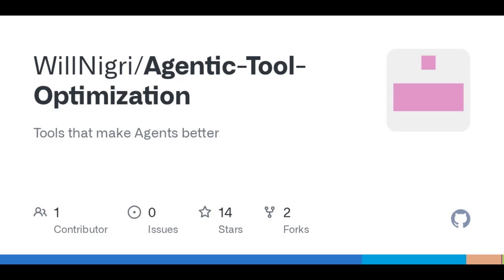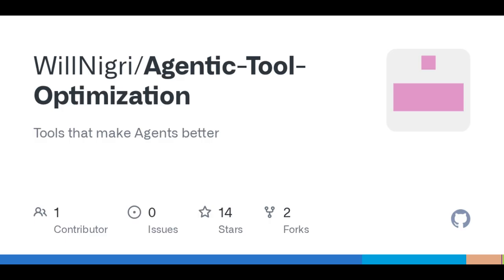This GUI catches LLM agent misconfigs before they break things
Your LLM agent is making configuration decisions you can't see. ATO shows every choice your agent made — and lets you fix them before they break your pipeline.

ATO (Agentic Tool Optimization) is an open-source GUI that logs every tool configuration decision made by your LLM agent, lets you inspect the reasoning behind each one, and lets you edit values before the agent continues.

What you'll learn:
- How LLM agents silently misconfigure tools
- What ATO actually shows you and how the fix workflow works
- What ATO can NOT do (important before you invest setup time)
- The realistic future: validation rules, pattern detection, multi-agent audit trails
- Why this tool was built and who it's really for

Timestamps:
00:00 The invisible problem with agentic workflows
01:30 What ATO actually does — demo walkthrough
04:00 Honest limitations
06:00 Where this could go
08:00 Why it was built

00:00 The invisible problem
01:30 What ATO actually does
04:00 What it doesn't do
06:00 Future potential
08:00 Why it exists